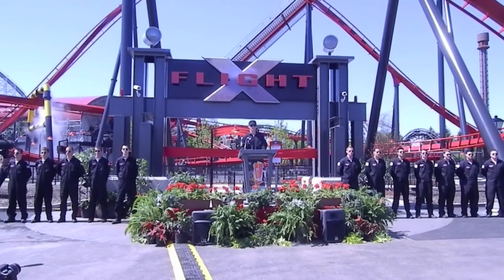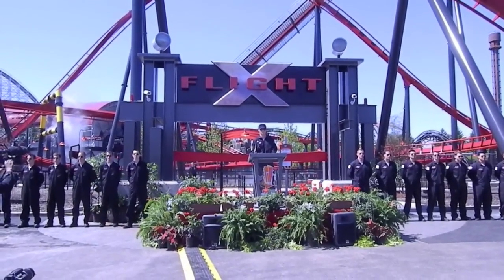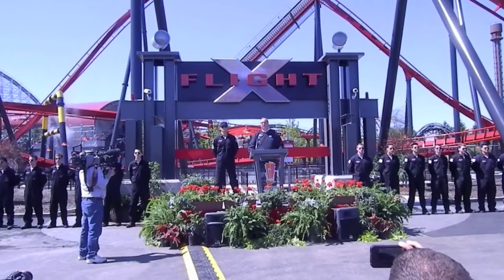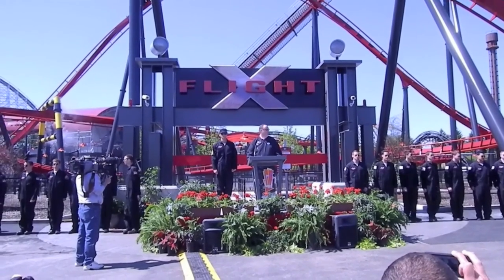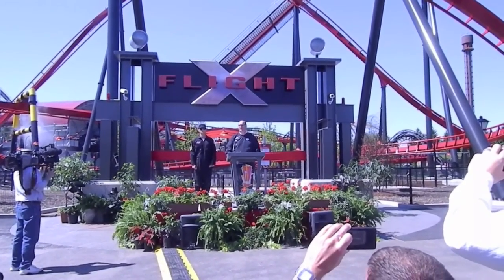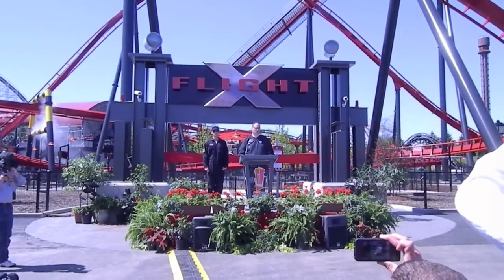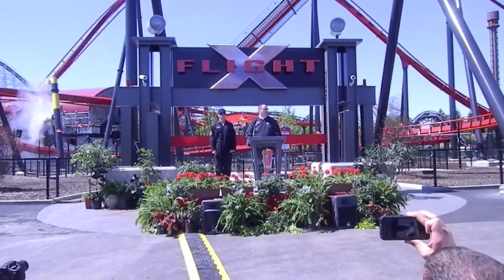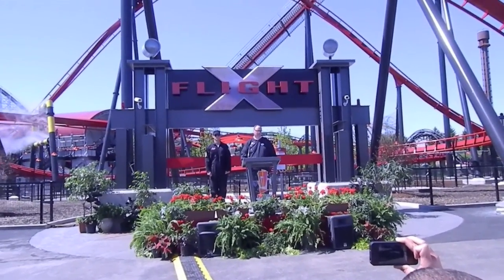X-Flight Media Day at Six Flags Great America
- Great American Thrills was invited to Six Flags Great America's media day for X-Flight. Here is our footage.